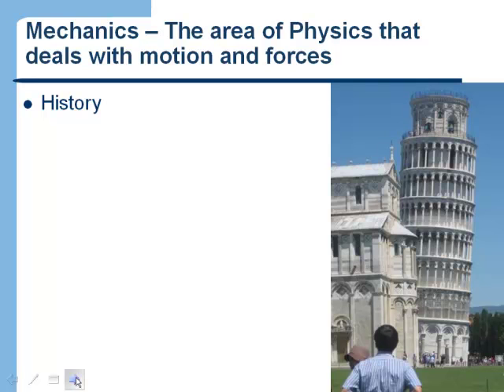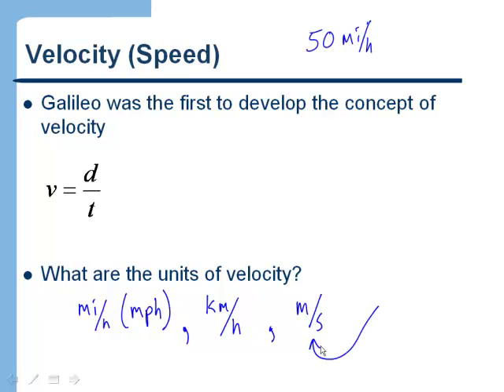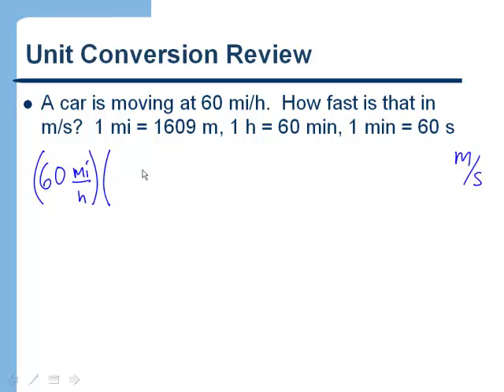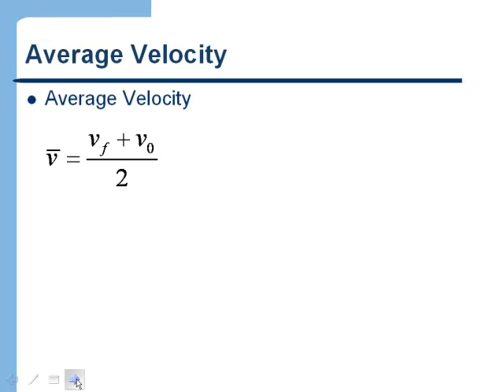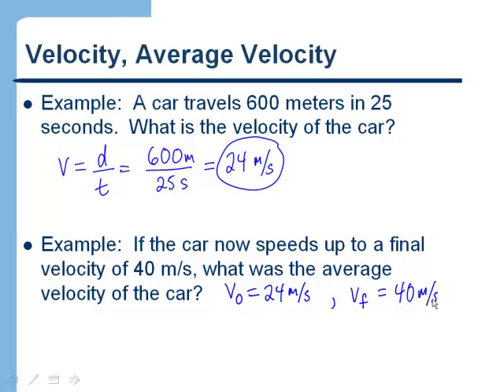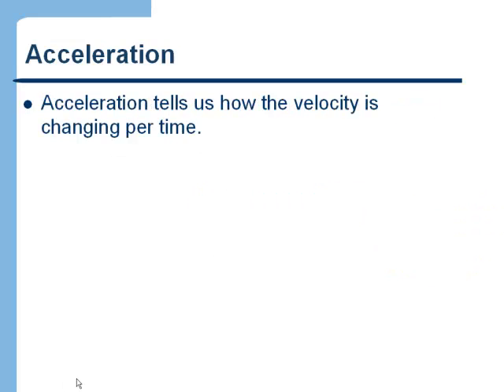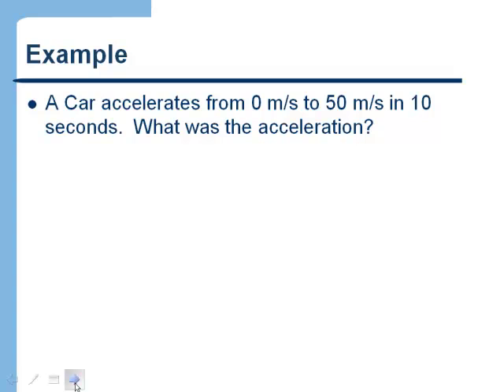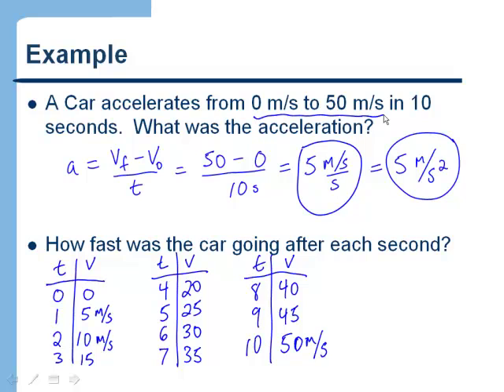Distance, Velocity, Acceleration - Physics for Radiologic Technologists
Distance, velocity and acceleration, Rad Tech Physics, x-ray technicians